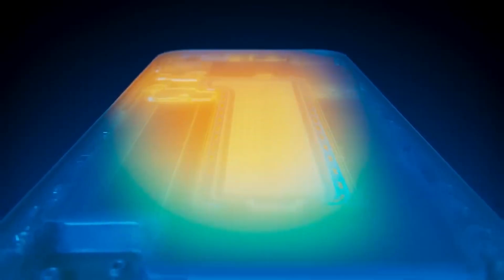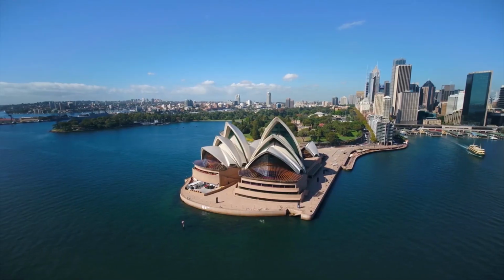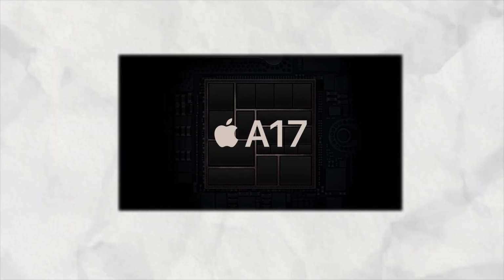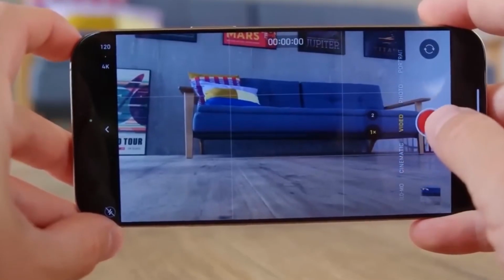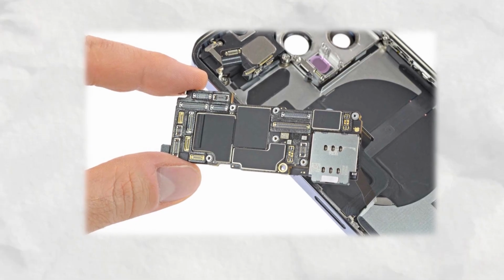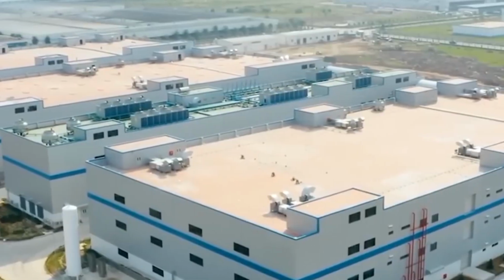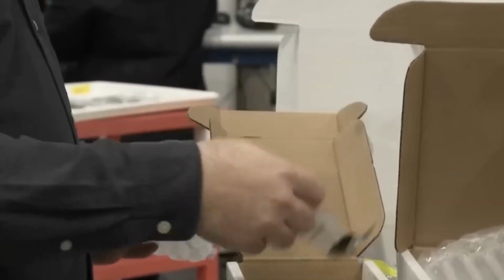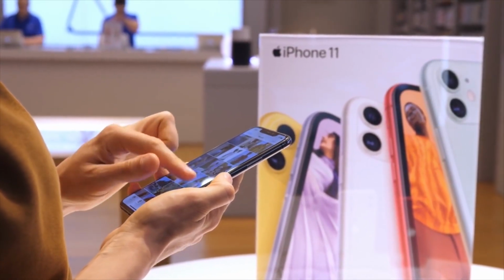The Shocking Truth About How Your iPhone 17 Is Made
From a grain of sand to the world’s most iconic smartphone.
This documentary-style video takes you inside the hidden journey of the iPhone: through silicon mines, chip factories in Taiwan, OLED display labs in Korea, Sony’s camera sensor plants in Japan, and the massive Foxconn assembly lines in China.

Every iPhone passes through 30+ countries and 200 companies, with over 400 steps of assembly, before it lands in your hand.
Discover the chipmaking at TSMC, the OLED screen perfection at Samsung and LG, the precision camera lenses from Largan, and the global supply chain that powers Apple’s empire.

How silica sand becomes the iPhone’s brain: the Apple A-Series chip

Why Apple demands custom OLED displays for unmatched quality

The secret behind iPhone’s camera: Sony sensors + Apple algorithms

How batteries and memory give the iPhone its “beating heart”

The story of Foxconn’s iPhone City, where 200,000+ workers assemble your device

The rigorous tests every iPhone faces: drop, water, dust, screen calibration, connectivity

The economic impact: iPhone sales drive half of Apple’s global revenue

📱 Why Watch?

The iPhone isn’t just a phone.
It’s a global machine, employing millions of people, spanning continents, and moving billions of dollars in trade.
This is the untold story of how the iPhone is really made.

Love “How It’s Made” style documentaries?